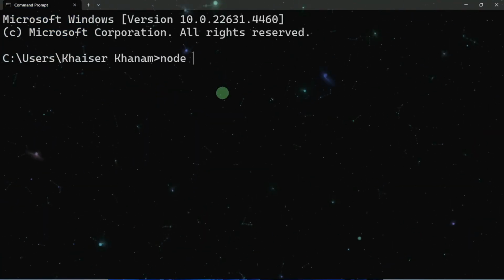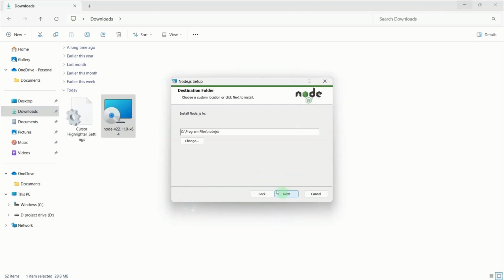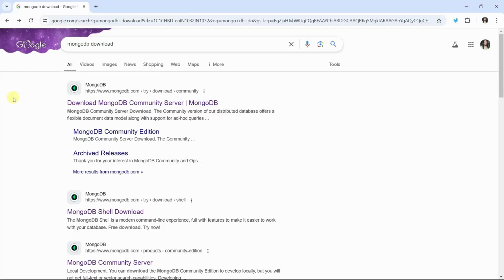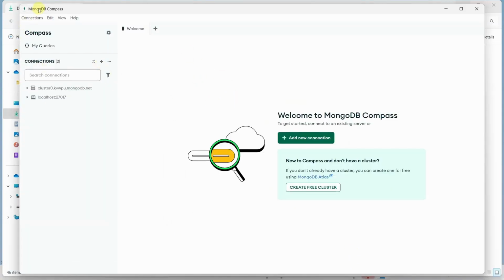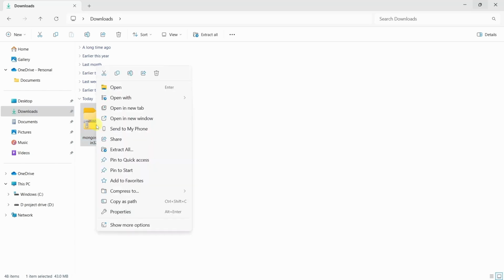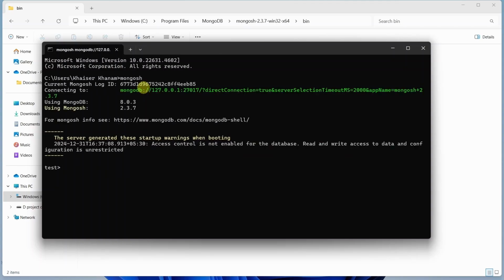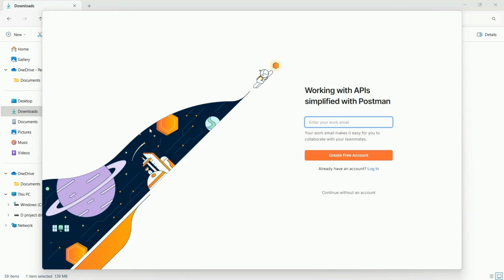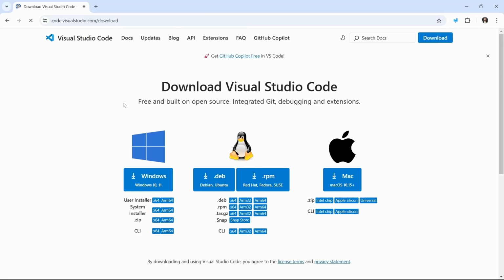MERN Stack E-Commerce: #3 - Installation of Node.js, MongoDB, Postman, and Editor